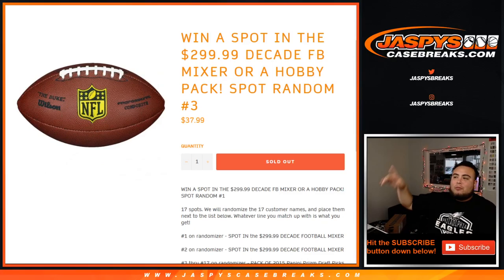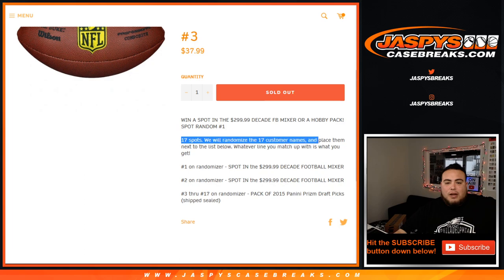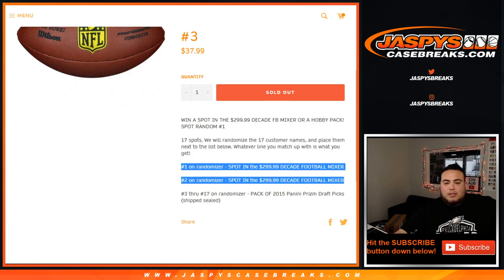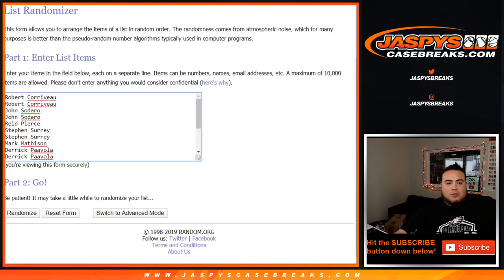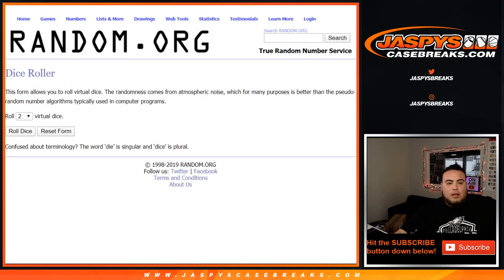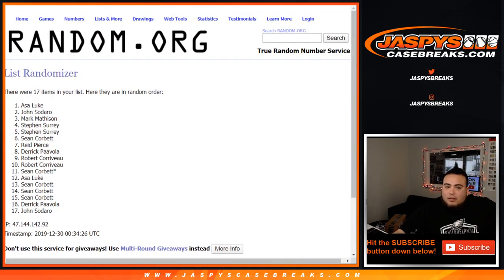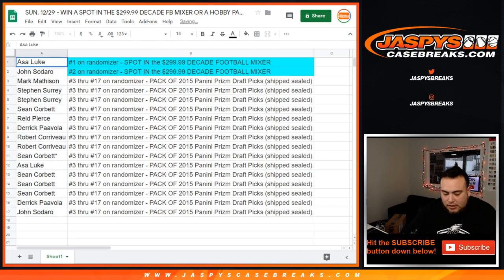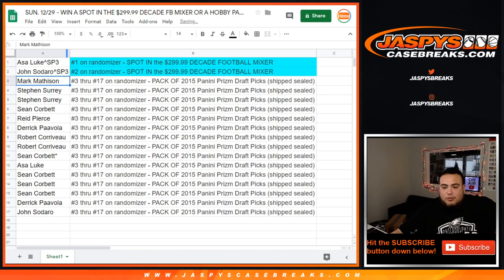SUN. 12/29 - WIN A SPOT IN THE $299.99 DECADE FB MIXER OR A HOBBY PACK! SPOT RANDOM #3